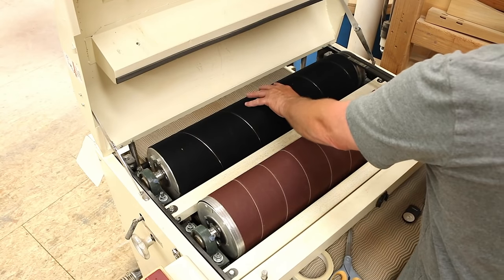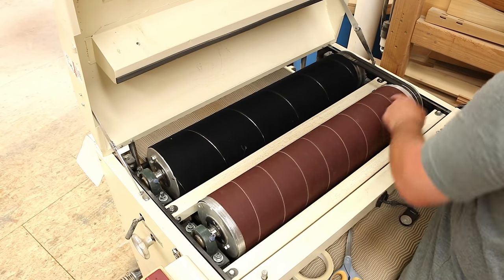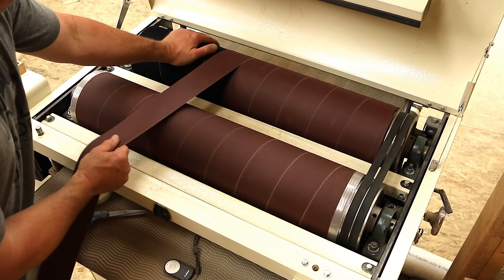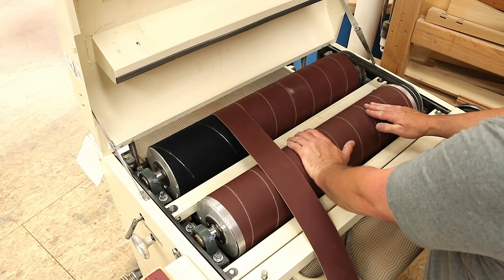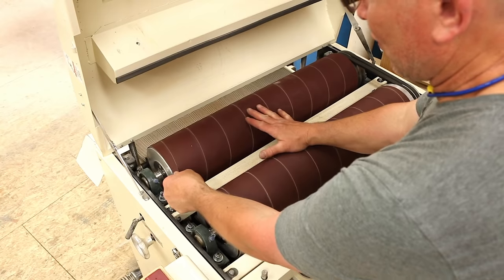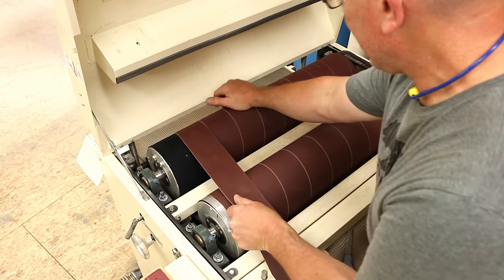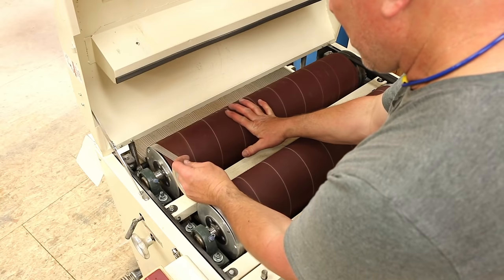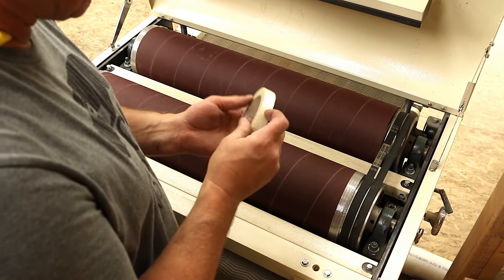Installing Velcro Backed Sandpaper On A Drum Sander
In this video I show how I install velcro backed sandpaper on my dual drum sander.

I know a lot of you don't have drum sanders, but there are some out there that do.

For those that may be new owners to a drum sander and have not had to change the sandpaper yet, this will be great information as I share a lot of gold nuggets on installation and things to look out for.

For those that are looking at getting a drum sander, this will give you a good idea of what it is like to replace velcro backed sandpaper and might help you make the decision for yourself if this is a feature that you want or not.

I hope that you find the information helpful and informative.

Your friend in the shop,

Todd A. Clippinger
Share the Love - Share the Knowledge